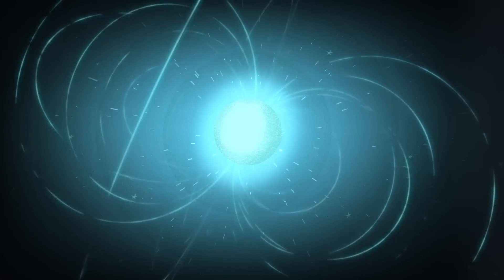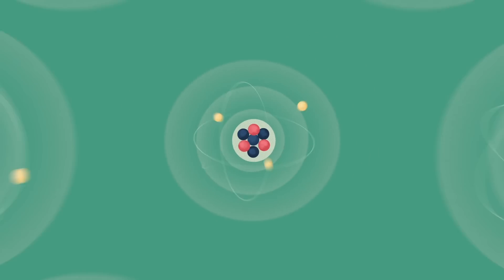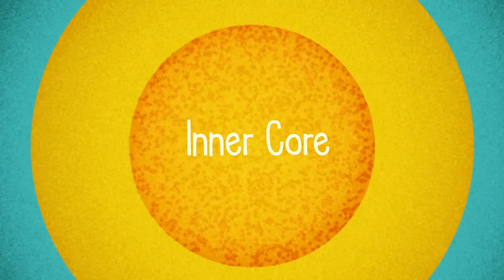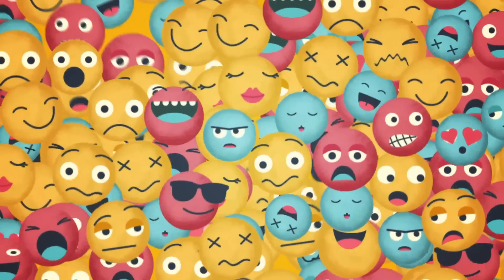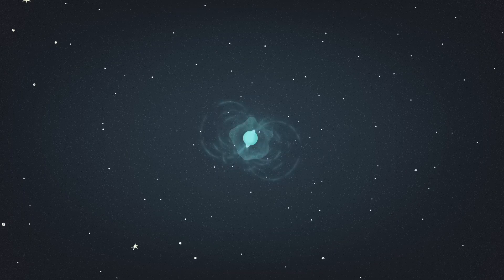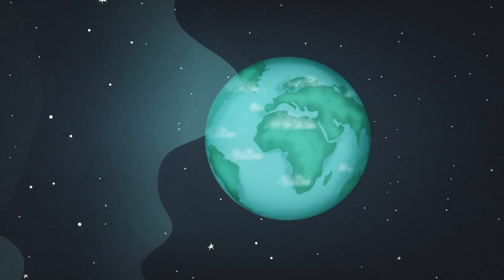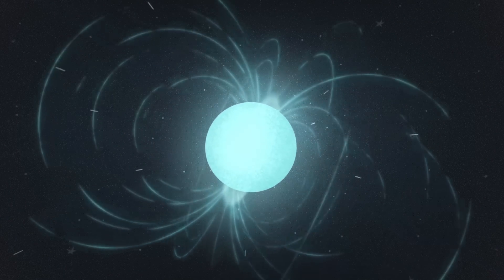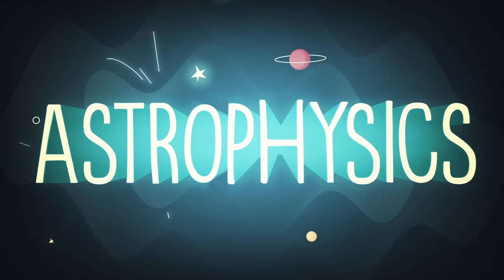Neutron stars are weird!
Neutron stars weigh as much as the Sun but are as small as a city, their gravity is 100 billion times stronger than Earth’s and they are magnets up to 1000 billion times stronger than the ones we use to stick stuff to our fridge. Does it sound strange? it’s because it is! In this video we show both kids and grown-ups all about these fascinating cosmic objects and about what scientists can learn by studying them.